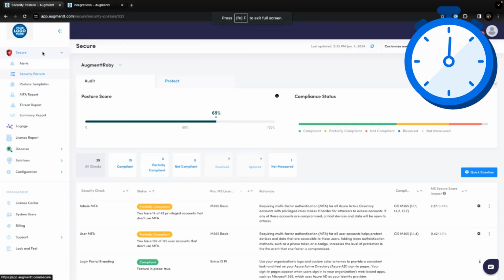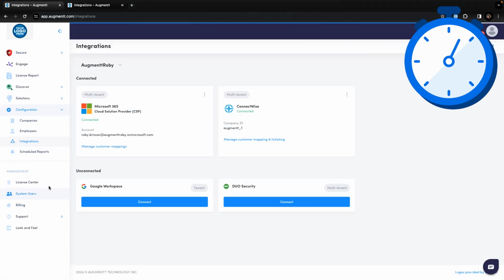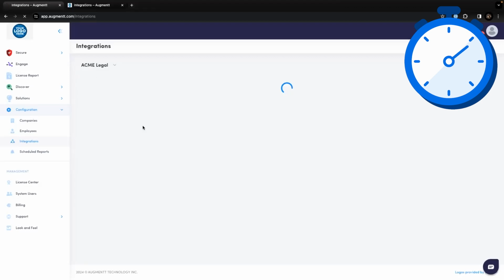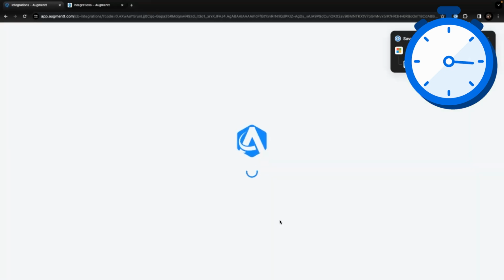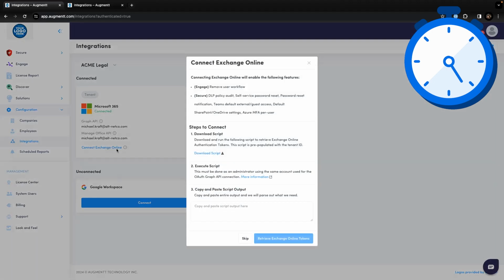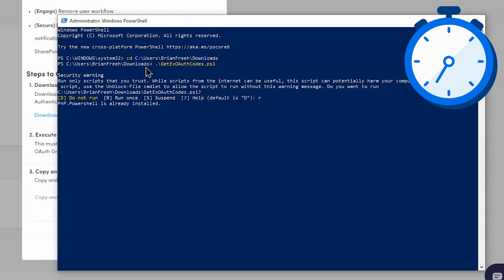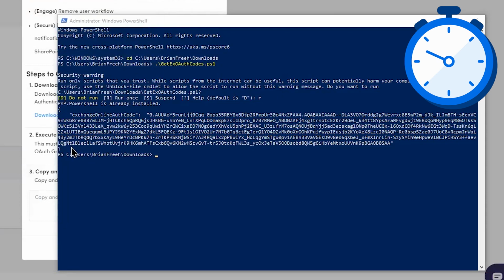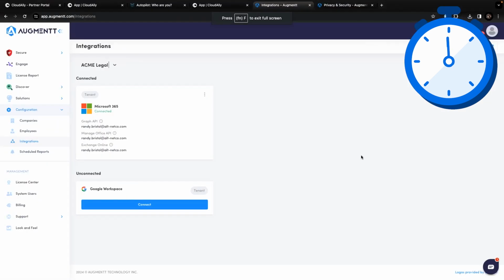Augmentt Minute: Create a Direct M365 Integration with a Customer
In this video, we walk you through the process of connecting directly to an individual client’s Microsoft 365 (M365) environment using Augmentt. Follow our simple, step-by-step guide to ensure a seamless and secure connection for better management and visibility of your client’s M365 ecosystem.